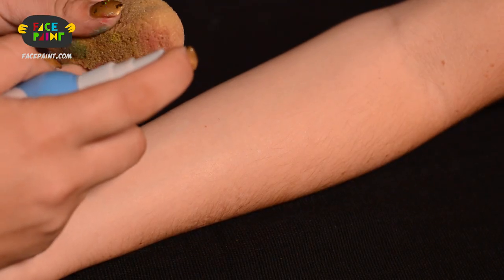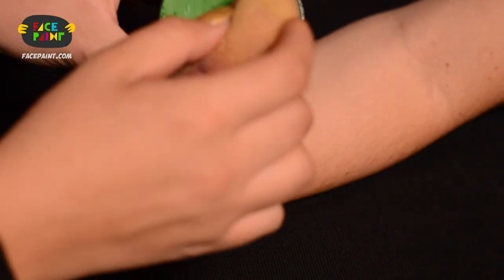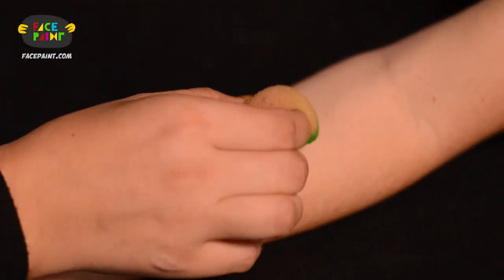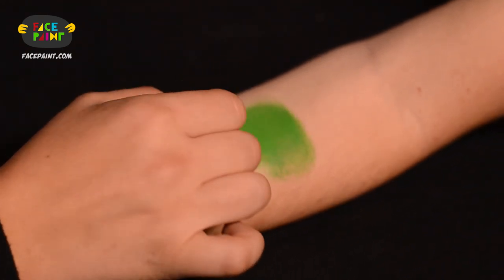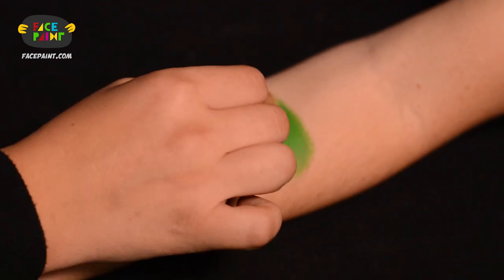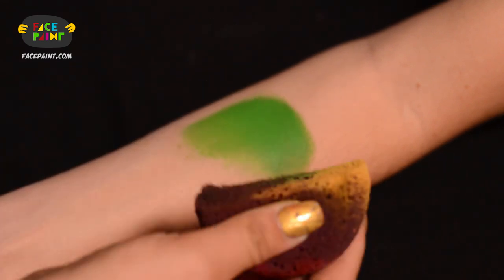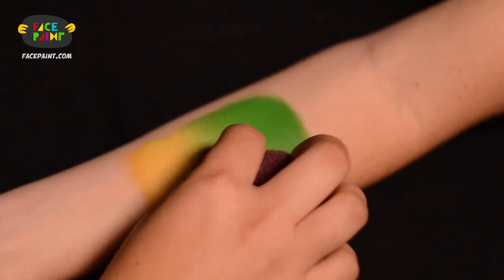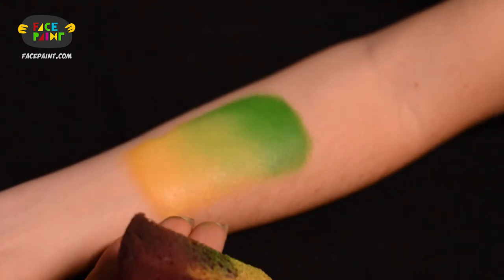Sponging Techniques by Athena Zhe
Athena Zhe shows her face paint sponging technique, including paint loading, using a spray bottle and blending.

The way I load my sponges is as follows. I use a spray bottle with water, spray it directly onto the sponge, generously load it with paint, and then I lightly apply it onto the skin, tamping down. I also love using my sponges for blending to create a nice, beautiful ombre look. It's nice to do it with paints that have complimentary colors, for example, green goes very well with yellow, so I'm going to do a green and yellow blend.

So I'm going to apply the green using my sponge, and then apply the yellow right underneath. Now I'll bring it up into the green, to give a beautiful ombre look.